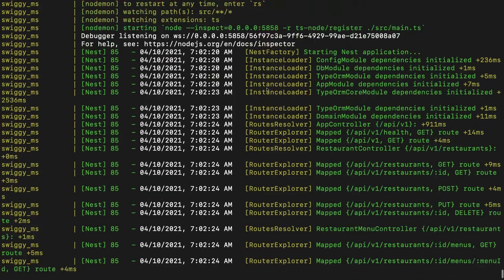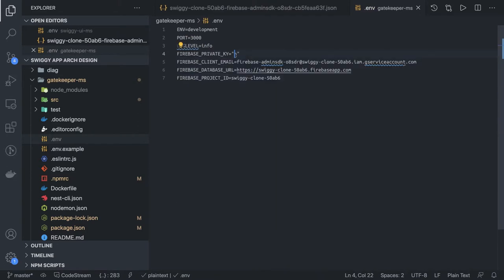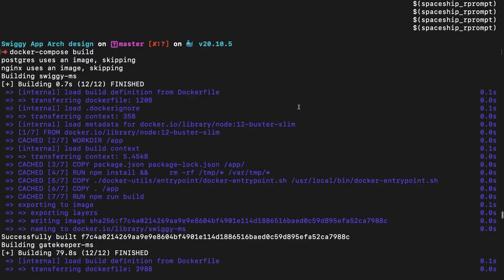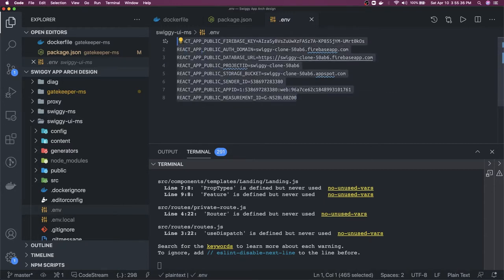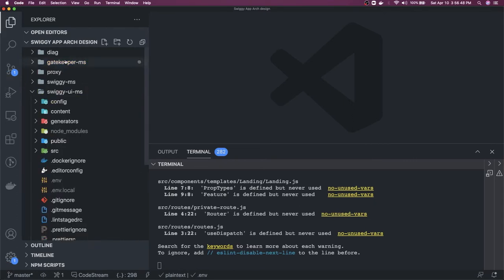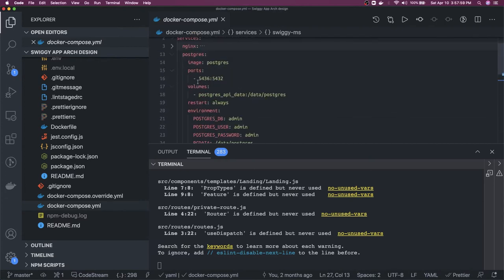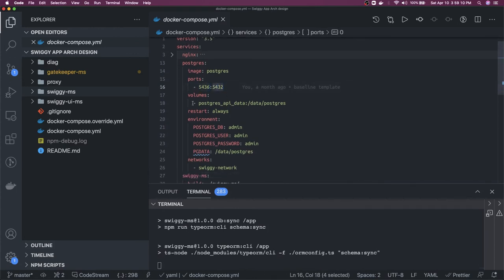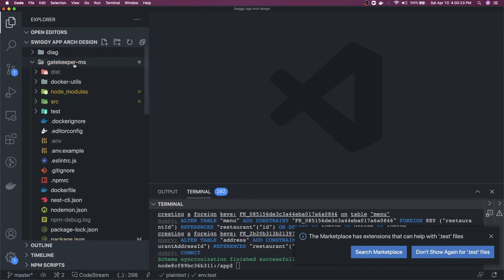Swiggy Clone Running Services and Database sync #41